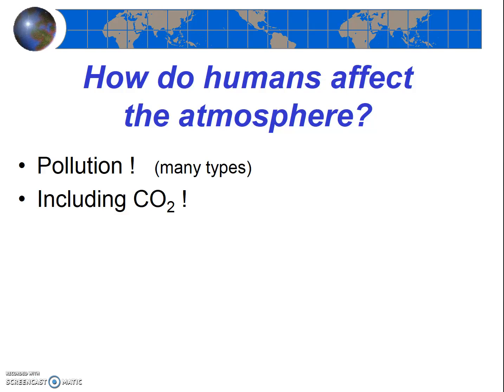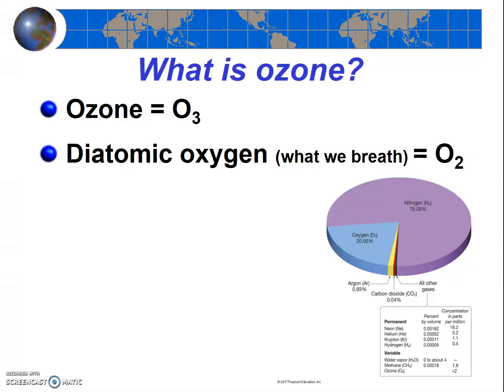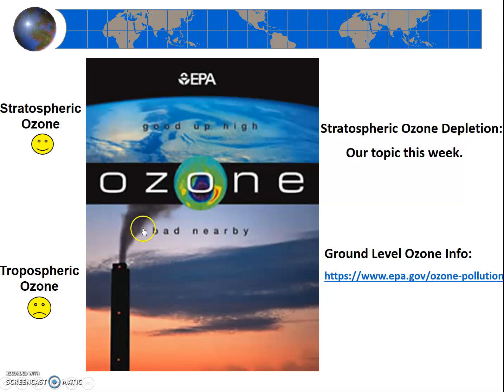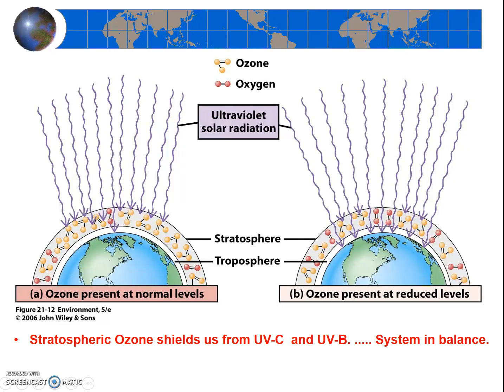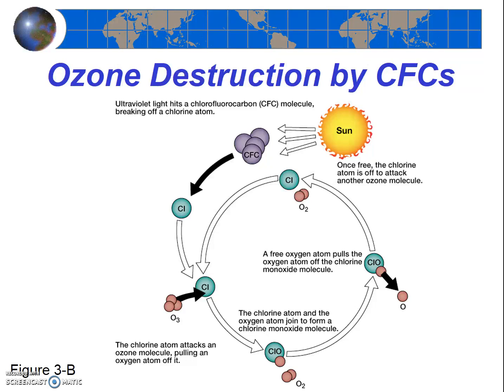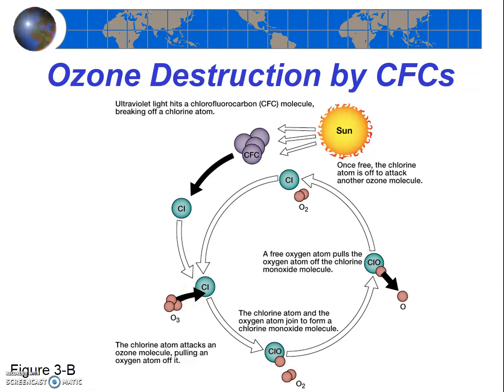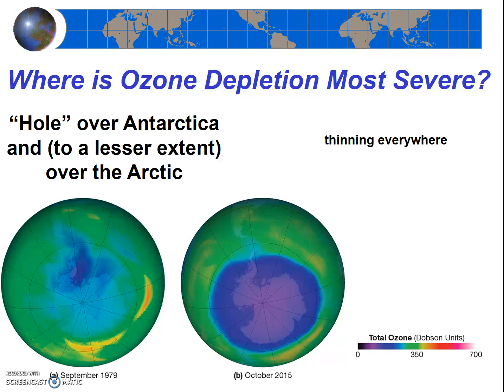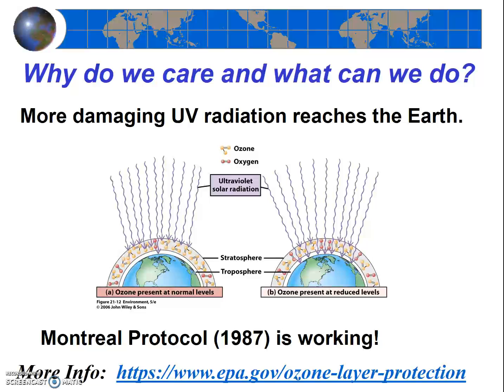Ozone Depletion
Description